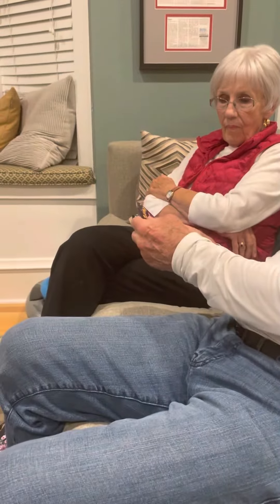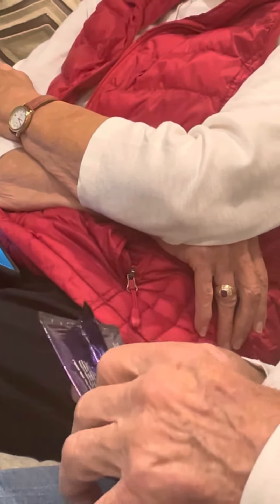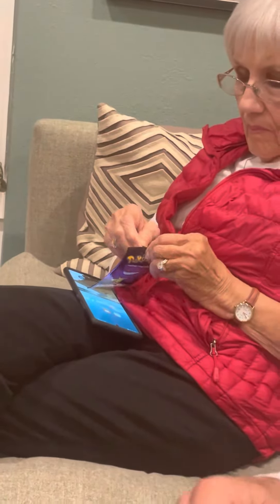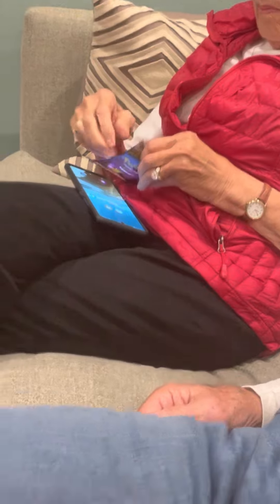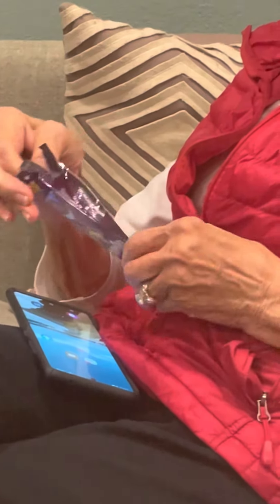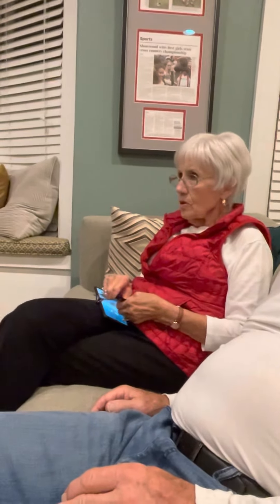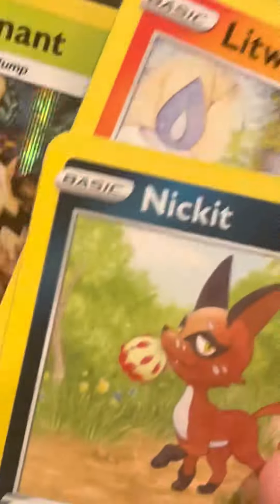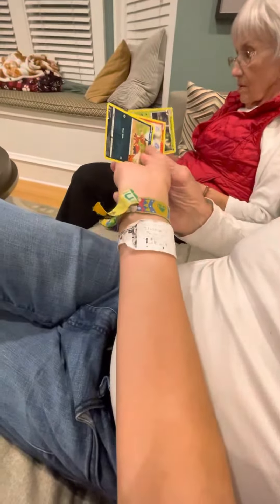Pokémon Halloween pack opening with my grandparents